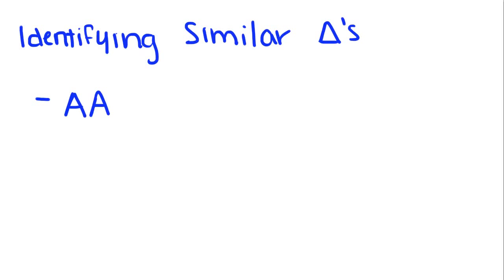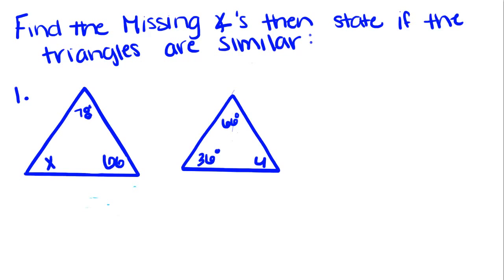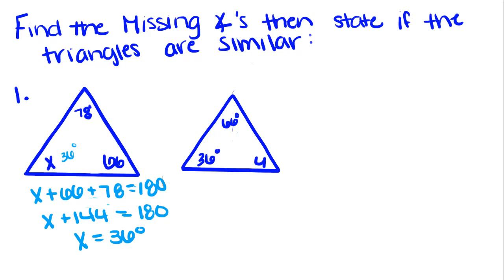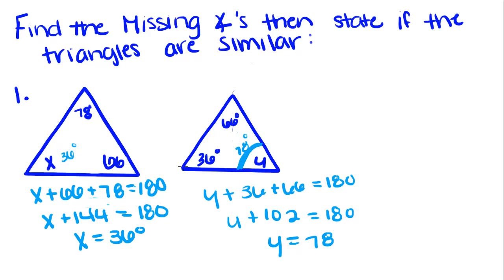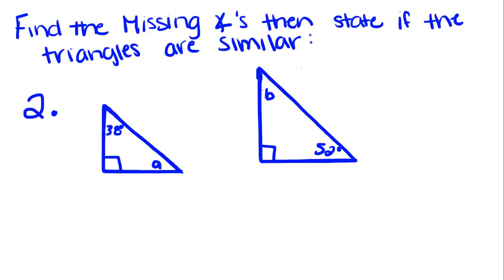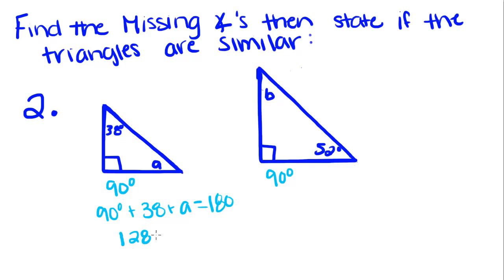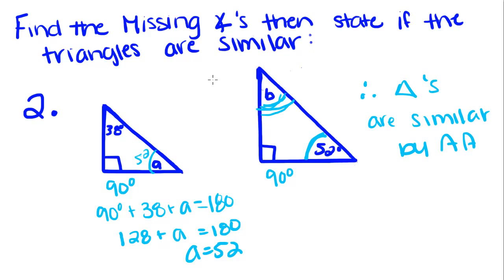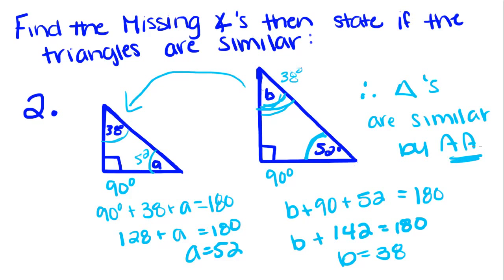Introduction to Geometry 21 Identifying Similar Triangles AA